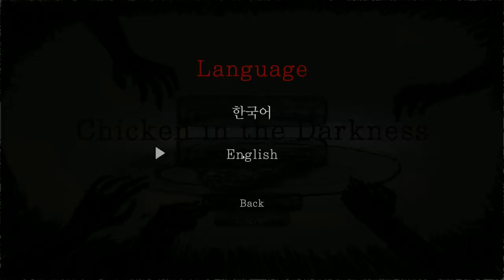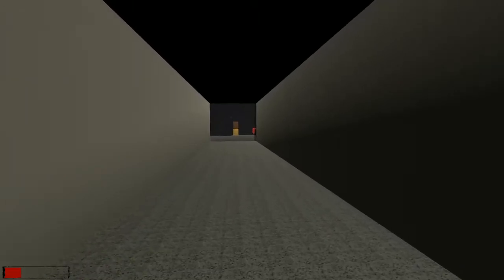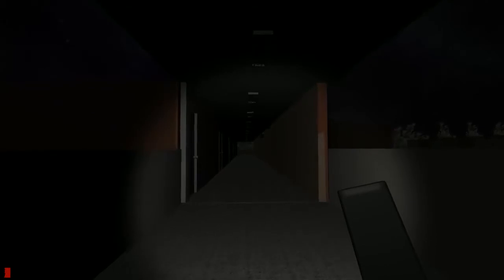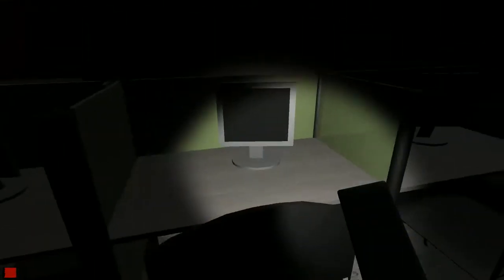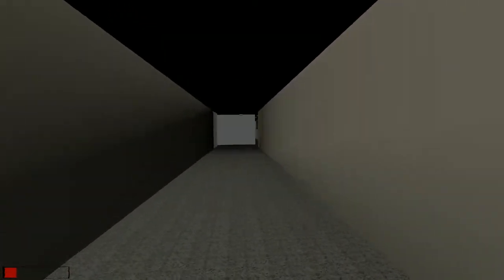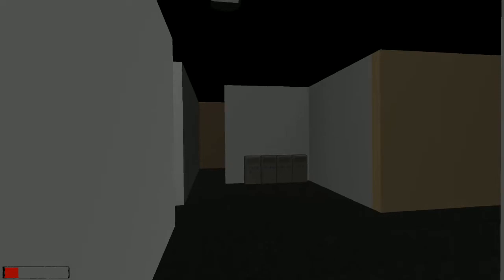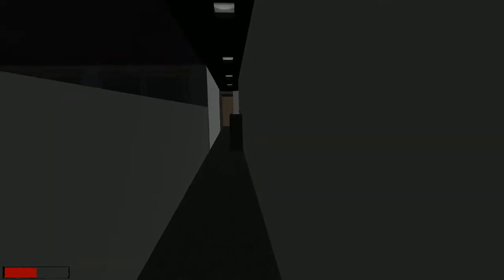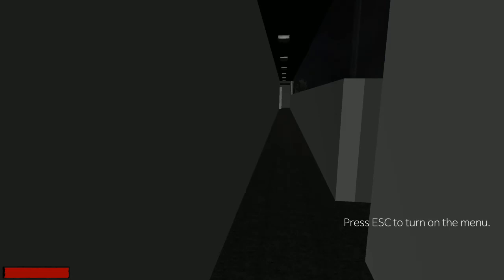Chased by a head! | Chicken in the Darkness | Part 1